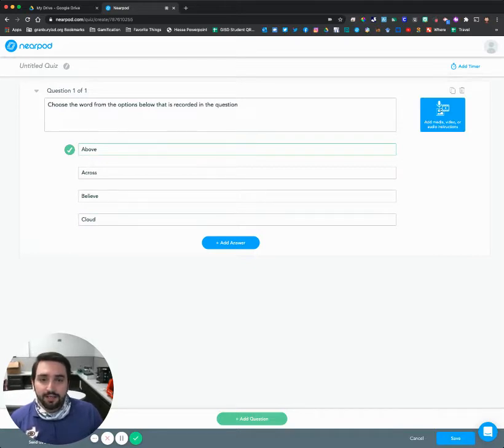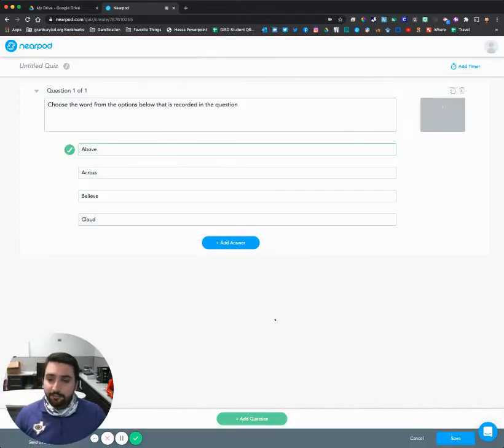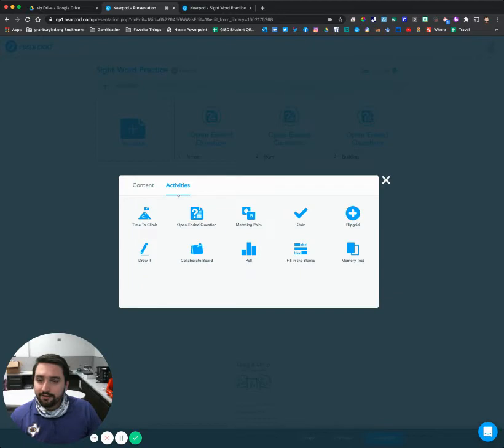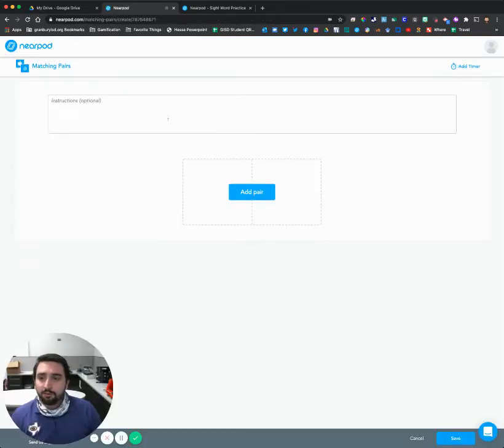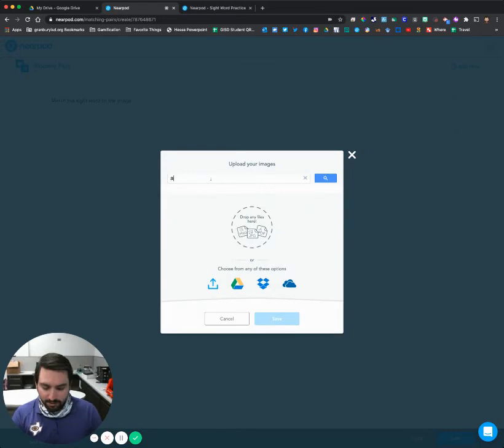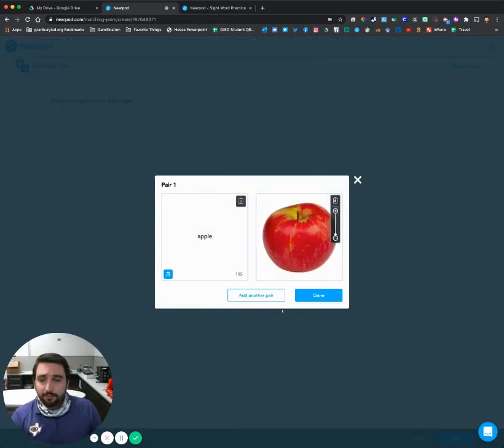Recovered Nearpod Sight Word Practice